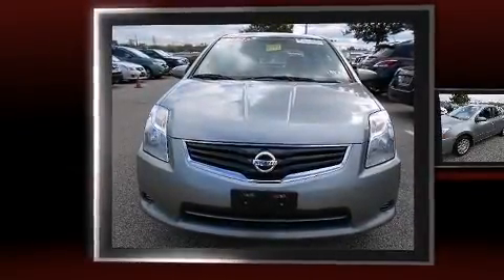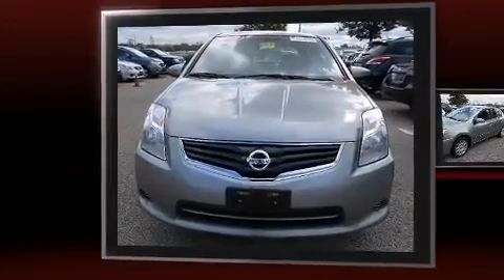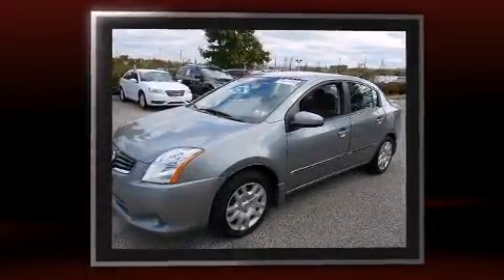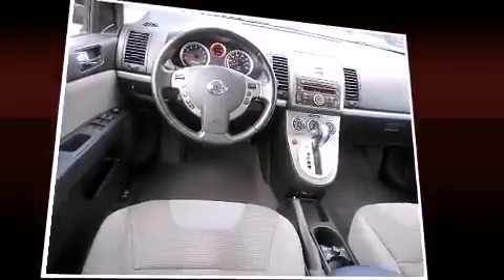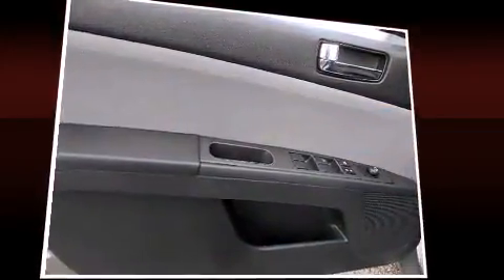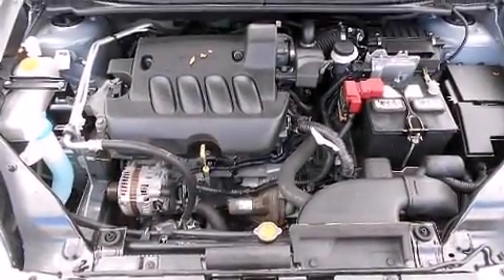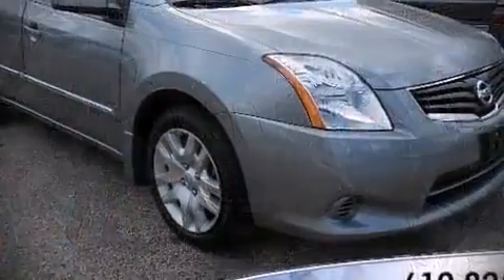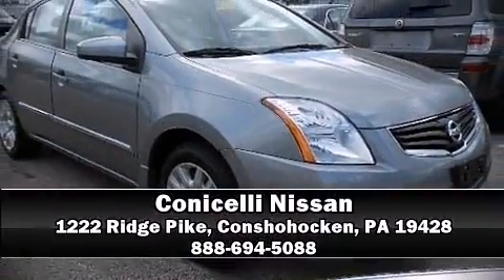2012 Nissan Sentra 2.0 S in Conshohocken, PA 19428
Conicelli Nissan
1222 Ridge Pike

Treat yourself to a test drive in the 2012 Nissan Sentra. This 4 door, 5 passenger sedan has not yet reached the 50,000 mile mark! Smooth gearshifts are achieved thanks to the efficient 4 cylinder engine, and for added security, dynamic Stability Control supplements the drivetrain. Nissan infused the interior with top shelf amenities, such as: variably intermittent wipers, front bucket seats, tilt steering wheel, power door mirrors, remote keyless entry, cruise control, and 1-touch window functionality. Premium sound drives 6 speakers, providing you and your passengers a sensational audio experience. Nissan also prioritized safety and security by including: head curtain airbags, front SIDE impact airbags, traction control, anti-whiplash front head restraints, a security system, and ABS brakes. This car was designed with safety in mind, allowing you to drive with even greater assurance. This vehicle has achieved Certified Pre-Owned status, by passing Nissan's comprehensive certification process, including a comprehensive 156 point inspection! Our sales reps are extremely helpful & knowledgeable. They'll work with you to find the right vehicle at a price you can afford. Stop by our dealership or give us a call for more information.